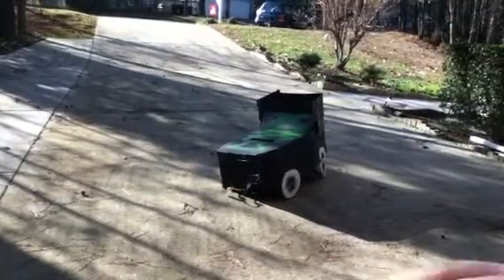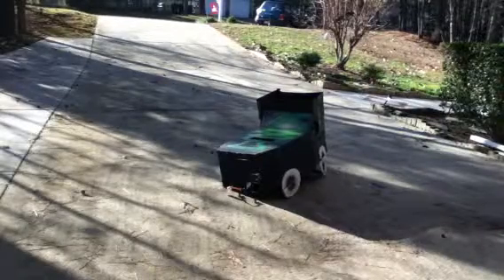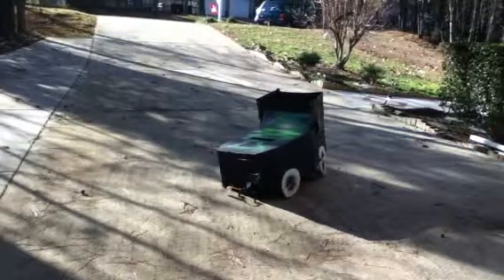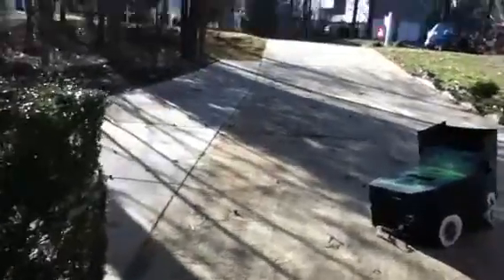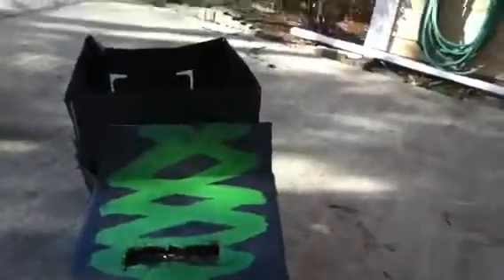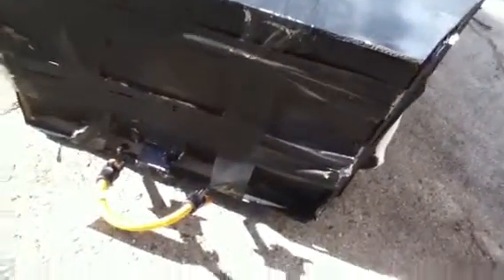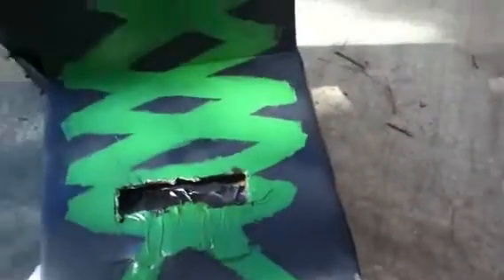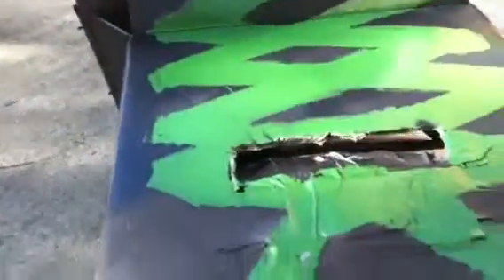part 2: "SMASHING PUMPKINS" Chicago bullet skat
"SMASHING PUMPKINS" THAT WAS SO MUCH FUN! this is me destroying my 2011 Halloween Chicago bullet skate replica --(kinda) the video got shortened from the original version because my iPod ra